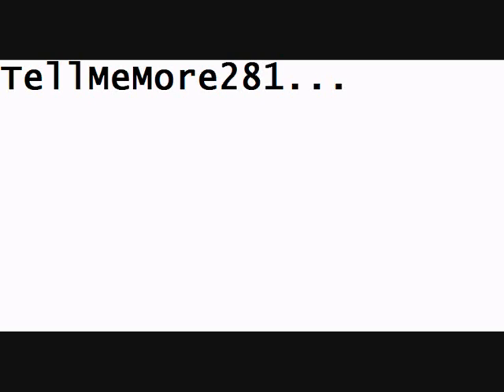Rebbeca Black Yanked Out Of School...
...Cause Of Constant Harassment, By Her Mother!

TellMeMore...